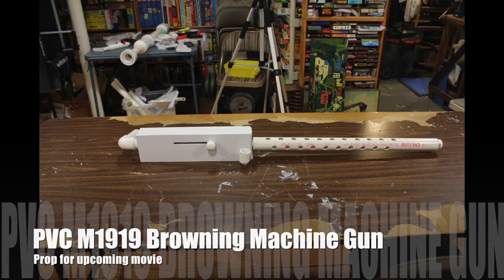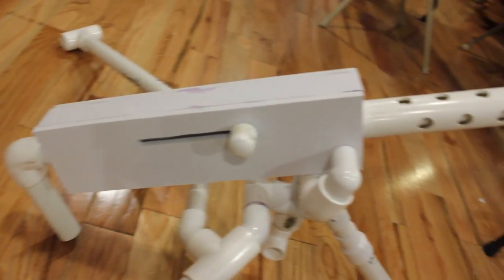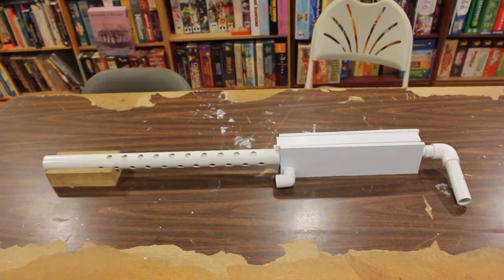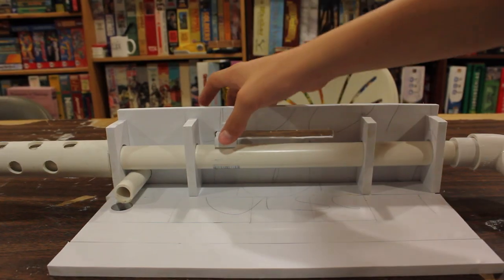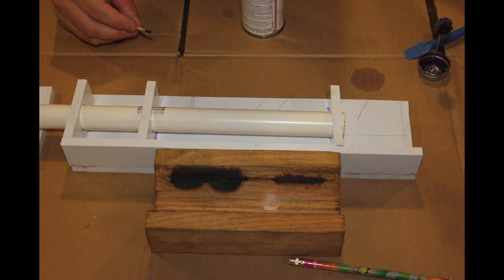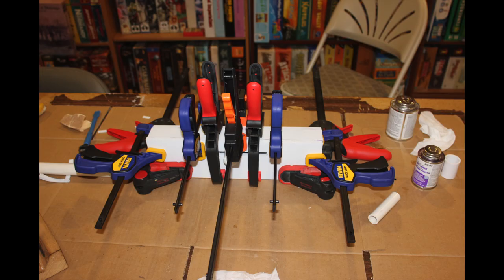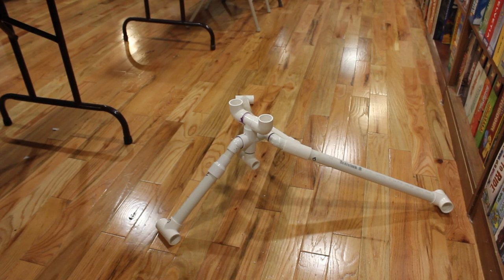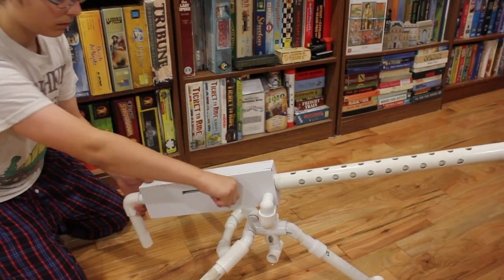PVC M1919 Browning Machine Gun (movie prop)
an awesome prop for my upcoming movie